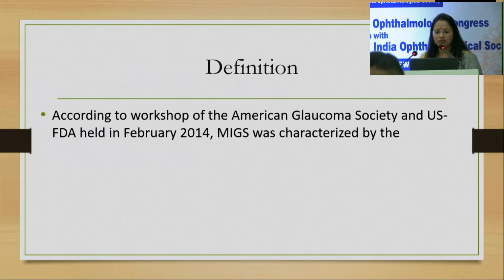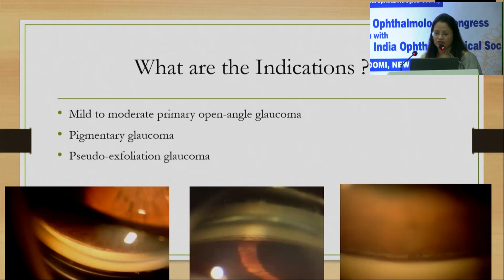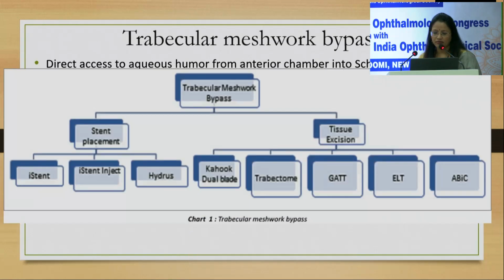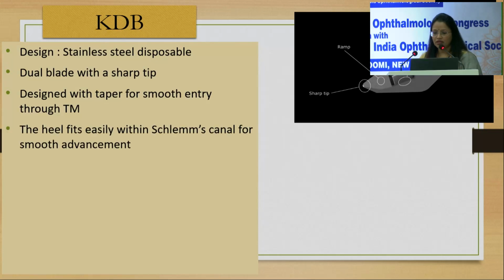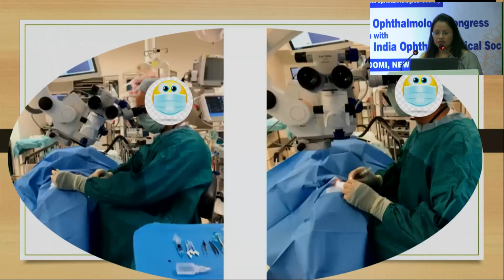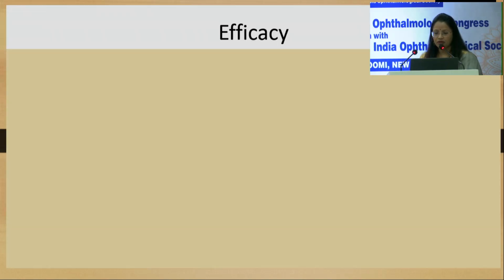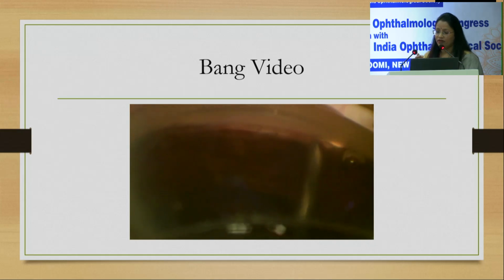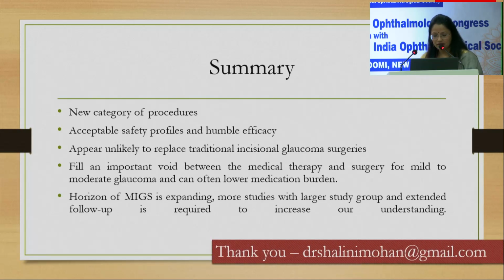AIOS2025 GP270 T Prof Dr Mohan SHALINI MIGS When and how Shalini MOHAN